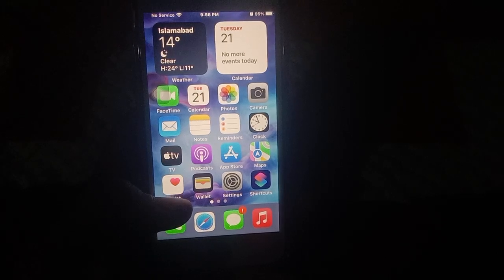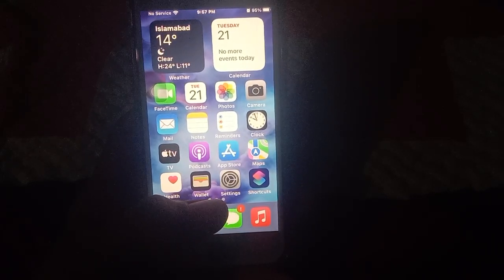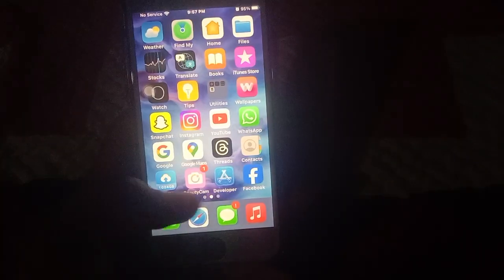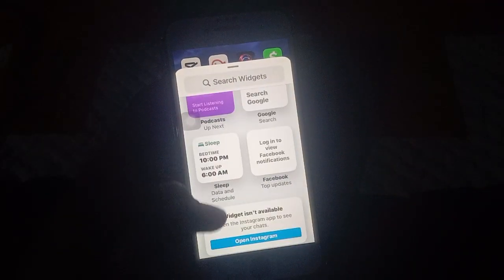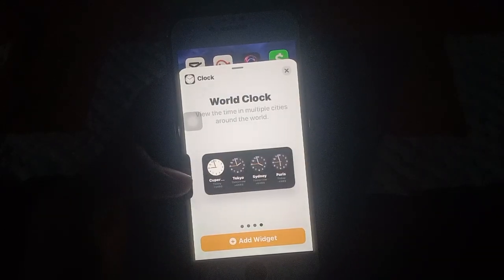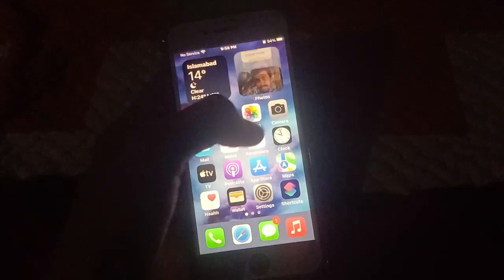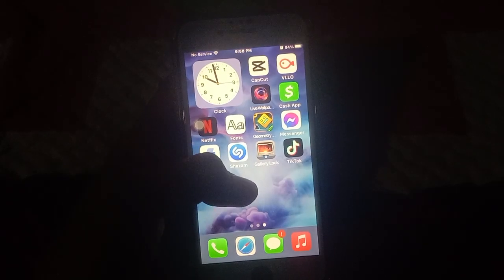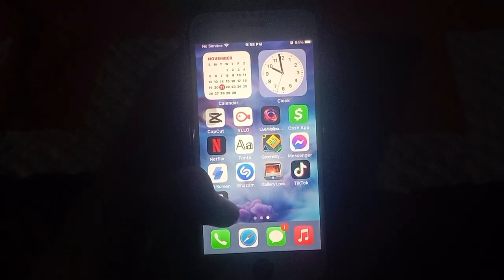How To Display Date And Time On iPhone On Home Screen iOS 17 (2023)